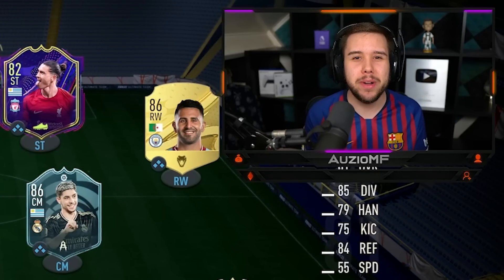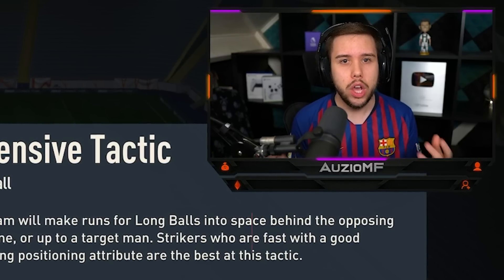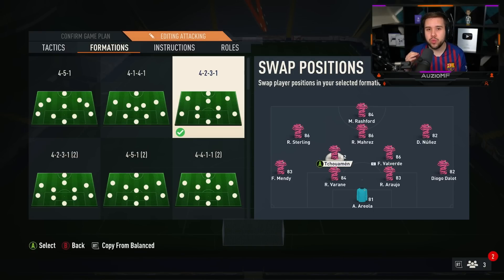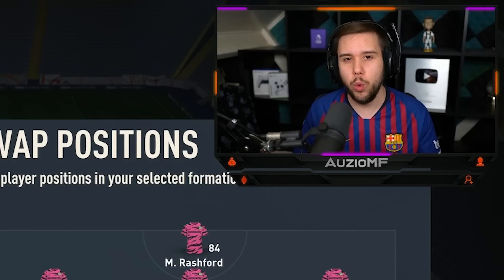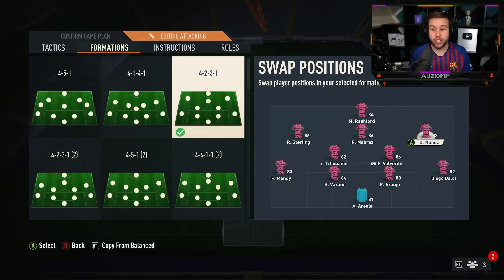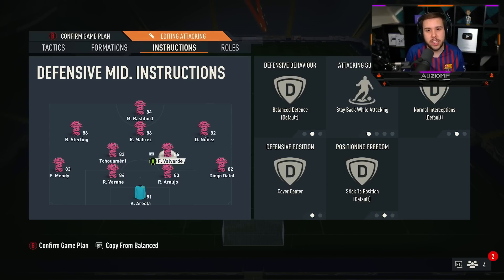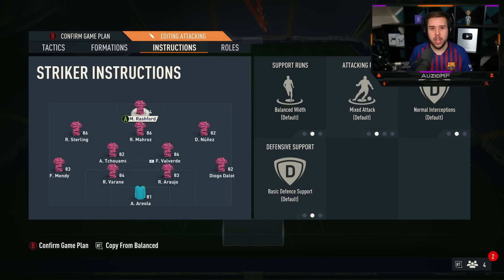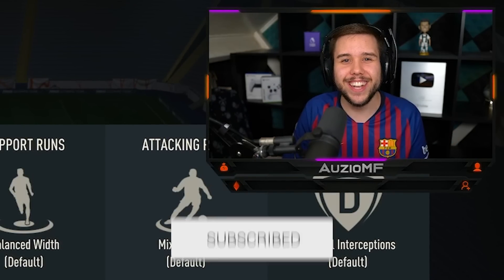THE BEST 4-2-3-1 CUSTOM TACTICS IN FIFA 23! 🔥 FIFA 23 Ultimate Team